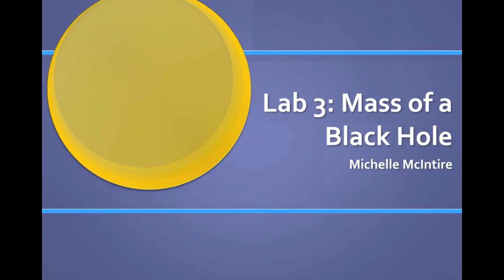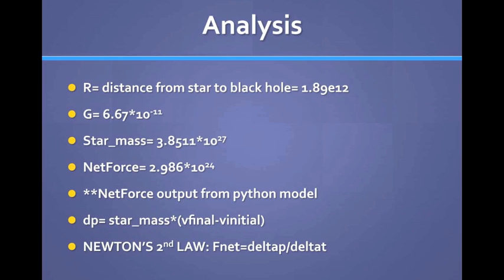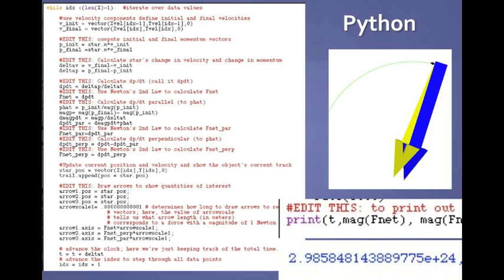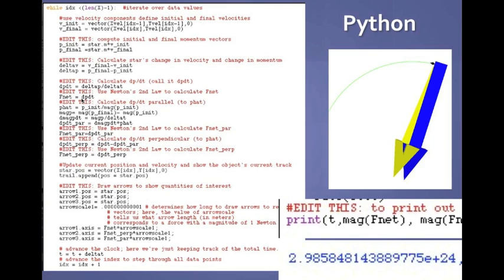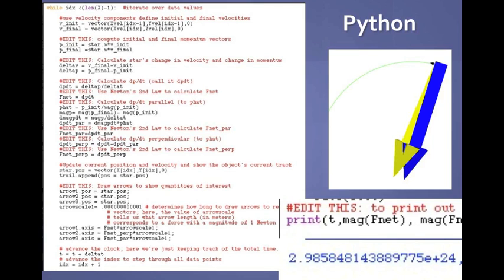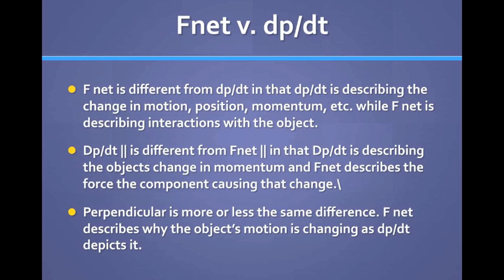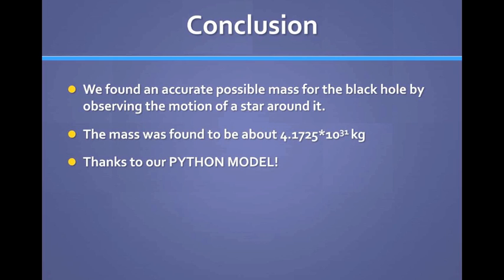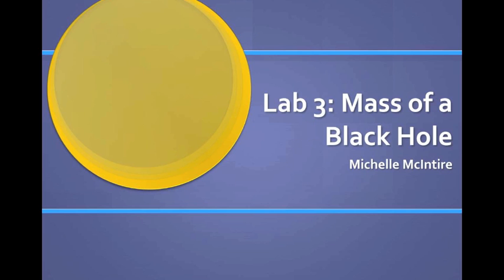Michelle McIntire Lab3